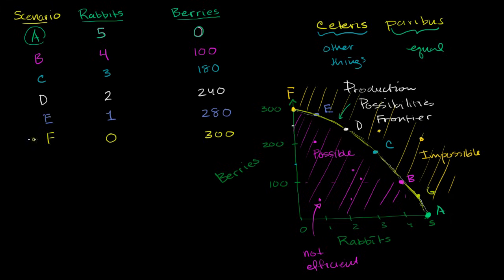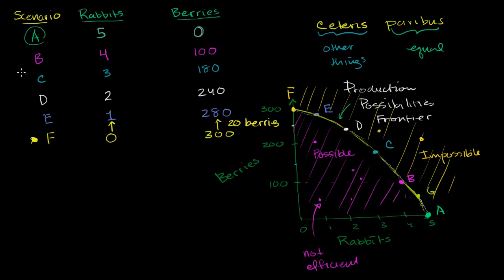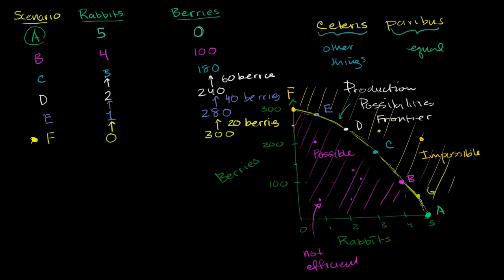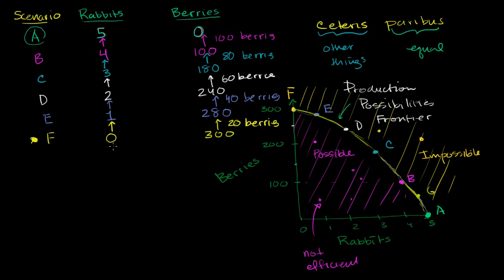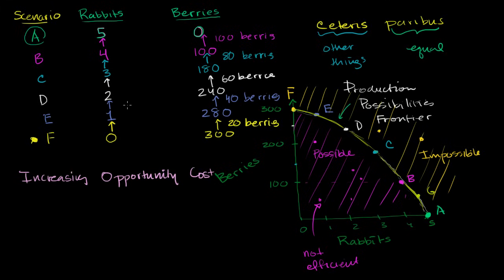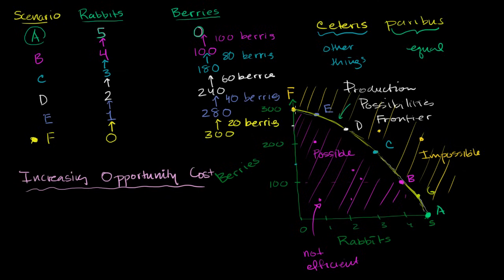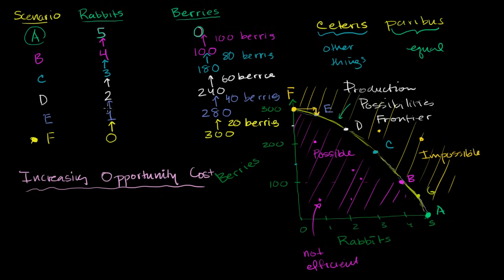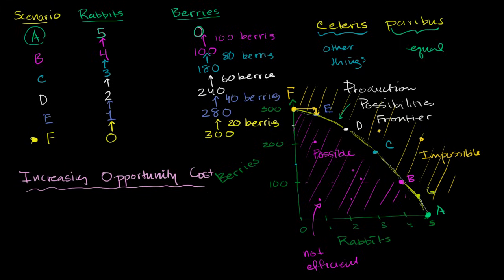Increasing opportunity cost | Microeconomics | Khan Academy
Courses on Khan Academy are always 100% free. Start practicing—and saving your progress—now

Why the opportunity cost may increase as you pursue more rabbits